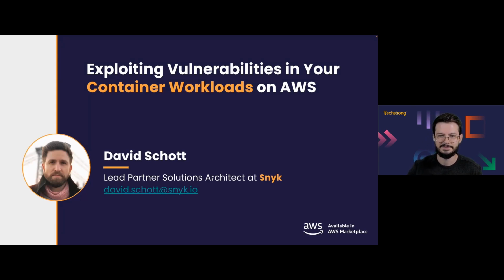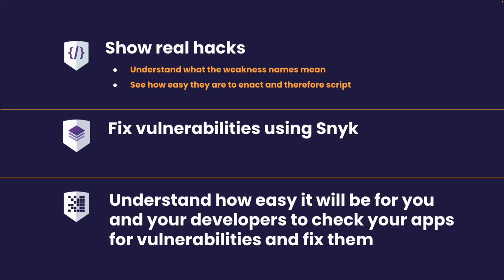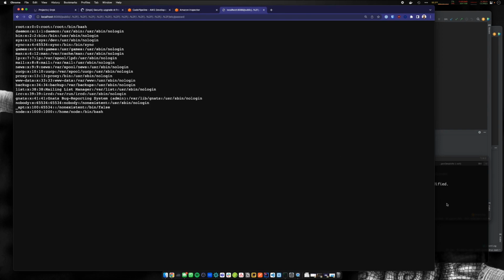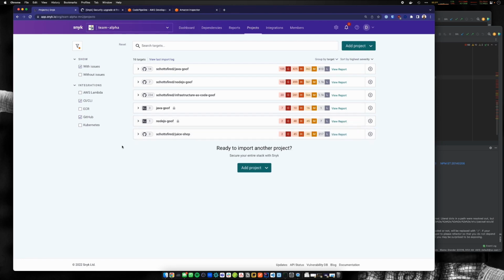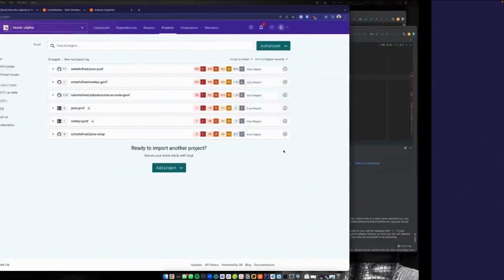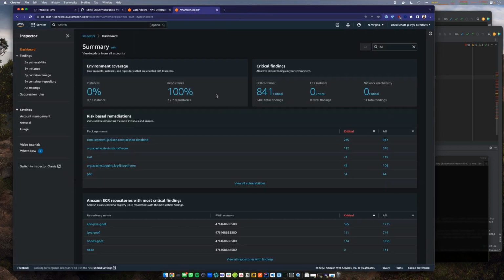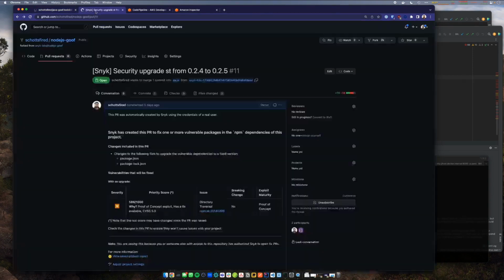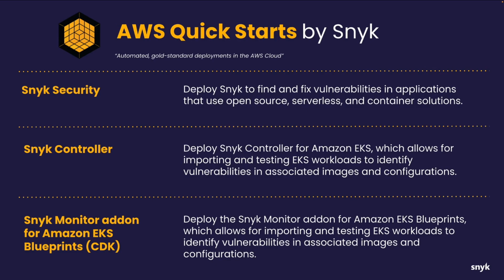Live-Hacking Container Workloads on AWS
Container technologies enable you to build and scale applications more rapidly than ever before, but placing an application into a container doesn’t automatically make it secure. Applications can look and run as intended and still create new vulnerabilities and attack vectors that expose your application to potentially crippling security risks. Don't believe us? Well, we’re going to show you just how easy these component and configuration vulnerabilities are to exploit!

In this live hacking session, we’ll exploit an application as an attacker would to showcase some of the most common container vulnerabilities and how they expose your containerized application to a malicious actor. We’ll then show you clear remediation actions and best practices for each attack scenario. We'll also demonstrate how you can protect your application by automatically detecting container image vulnerabilities in registries like Amazon ECR and monitor Amazon EKS clusters for new vulnerabilities after deployment.

In this program, David Schott, Principal Partner Solutions Architect at Snyk, will demonstrate:
- Some of the most commonly known exploits in container application
- How best to plug vulnerability scanning into a container delivery pipeline
- How to efficiently remediate vulnerabilities and misconfigurations in container workload
- How to continuously monitor manifests for newly discovered vulnerabilities